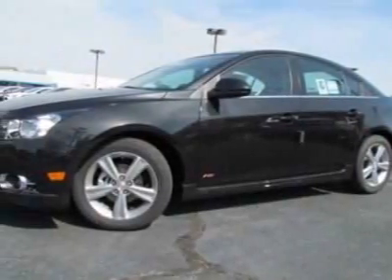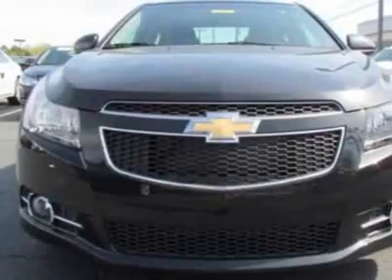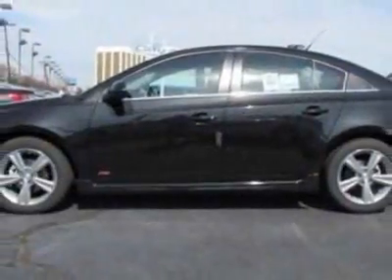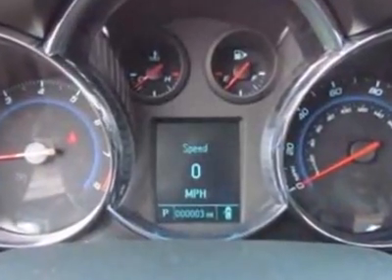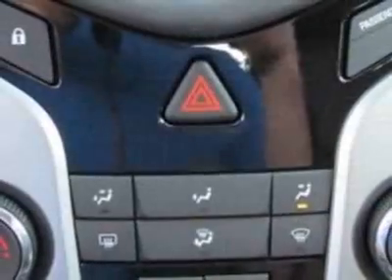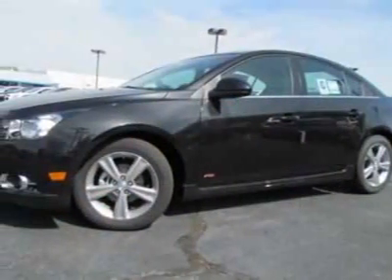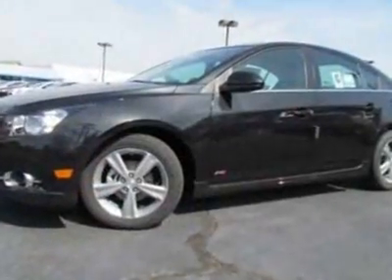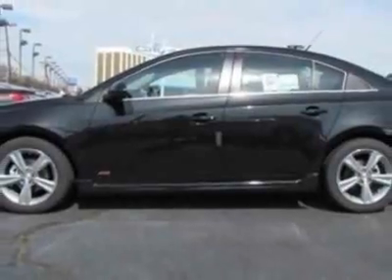2012 Chevrolet Cruze 4dr Sdn LT w/2LT Sedan - Charlotte, NC